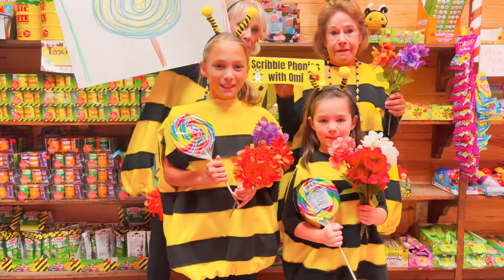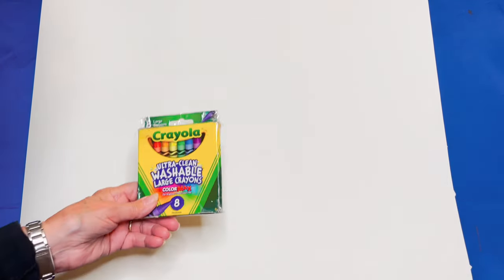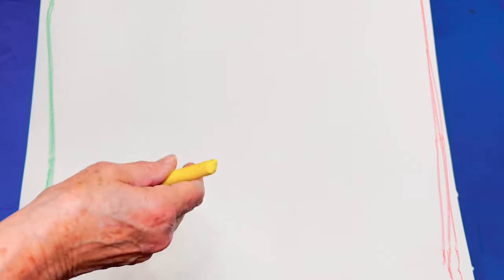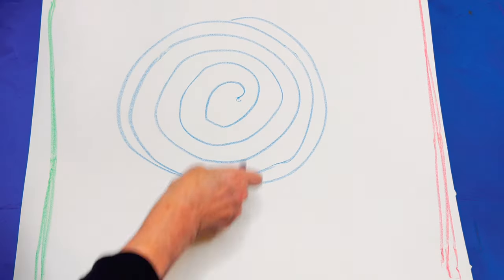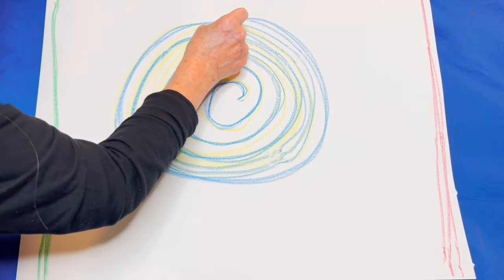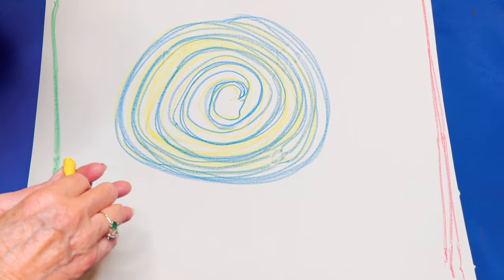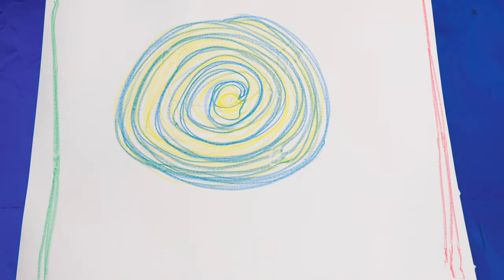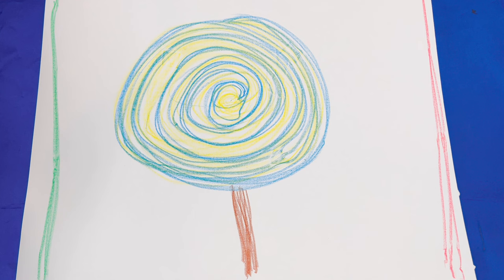Scribble Phonics with Om: Giant All Day Lolly Pop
What is Scribble Phonics with Omi?
The first stage in a child’s development of handwriting is the scribble stage. He/She begins with little control and gradually progresses with development of fine motor skills. Images of what the child creates are directly related to intellectual development and should look like his world, not the adult world.

The art projects in my book are designed to develop pre-handwriting skills through the art experience. The pictures he/she produces will be his/her own expression using the basic manuscript strokes. Readiness skills practiced through scribble phonics are: left to right movement, fine motor-visual coordination, spatial relations, and pre-writing strokes (slant, circular, push-pull). In addition to the phonics and readiness skills, the most important benefit is the enhancement of a child's self-image as he/she is guaranteed successful expression.